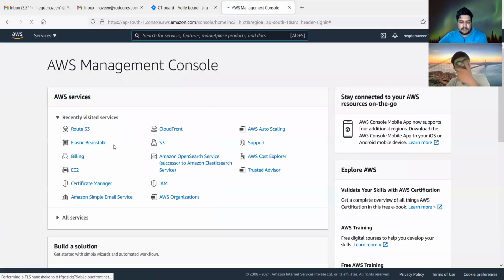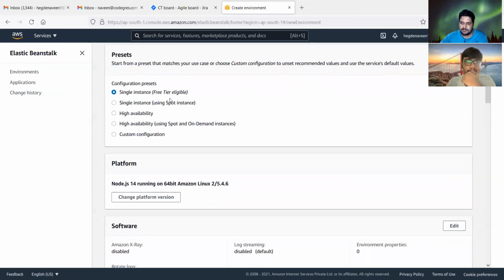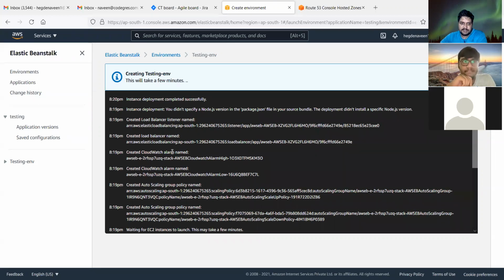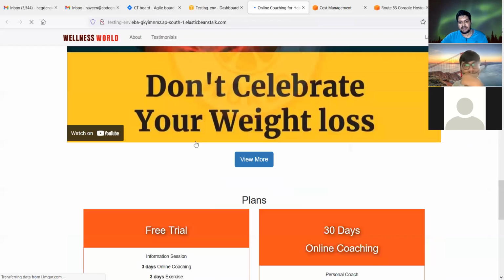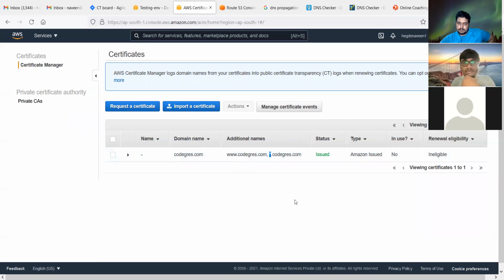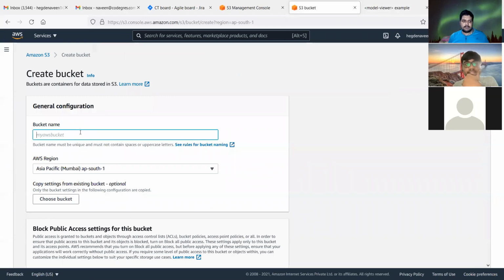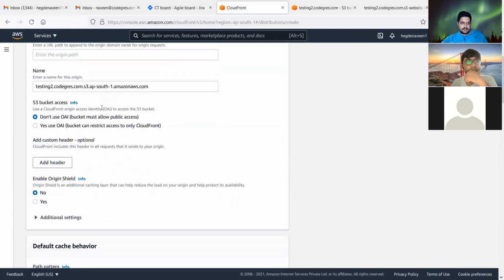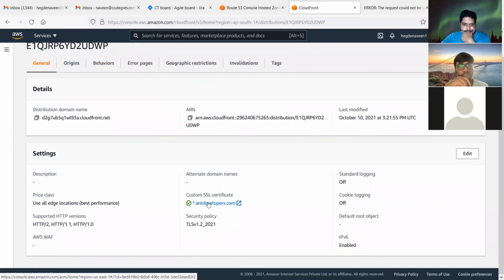Practical AWS Guide: How to host Fullstack & Static Apps using Elastic Beanstalk & S3- Node.js React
Practical AWS Guide:

How to host Fullstack apps using Elastic Beanstalk
How to host Static Apps using S3

Practical guide without having to worry about EC2 instances, Costing, Load balancer, Security Groups etc.